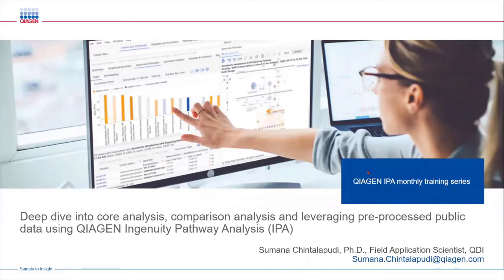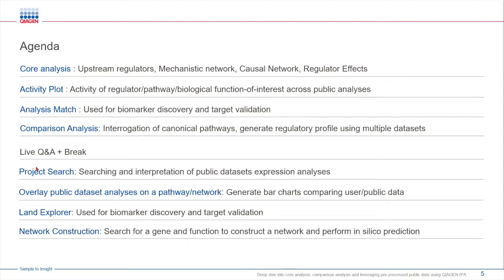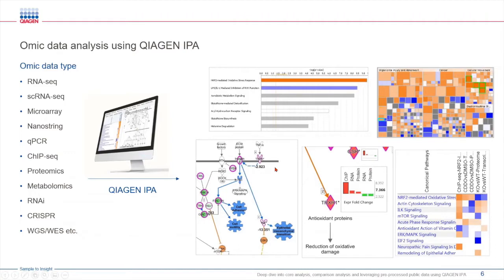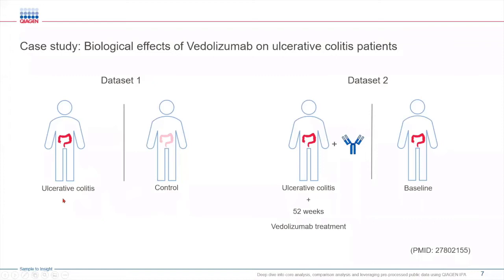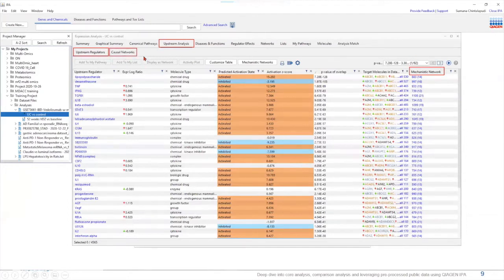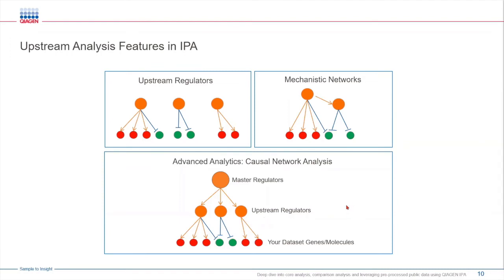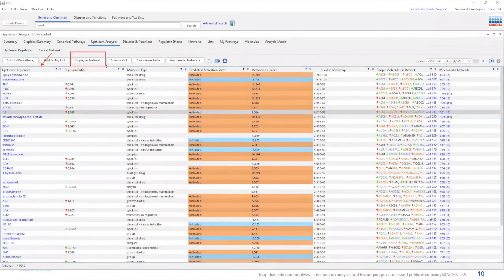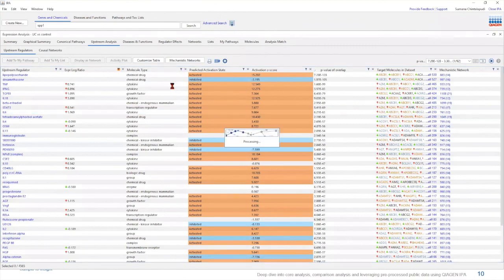QIAGEN Ingenuity Pathway Analysis IPA Deep dive training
As requested by many users, your QIAGEN Digital Insights team is excited to introduce QIAGEN Ingenuity Pathway Analysis (IPA) deep-dive trainings. In these three-hour training sessions, we will discuss the following topics:
Part 1: Deep dive into QIAGEN IPA core and comparison analyses

Part 2: Deeper dive into how to use QIAGEN IPA even without user data